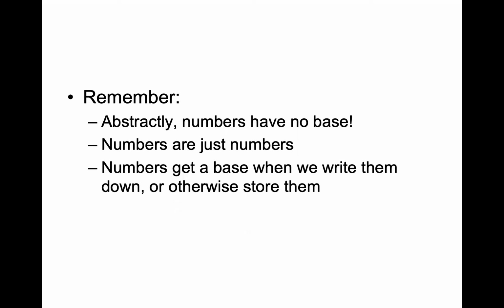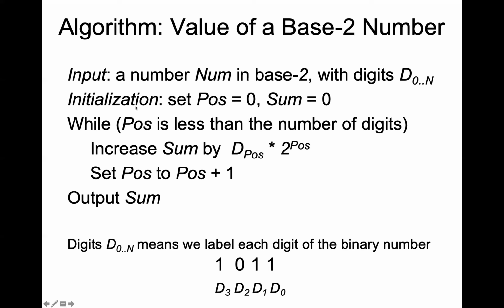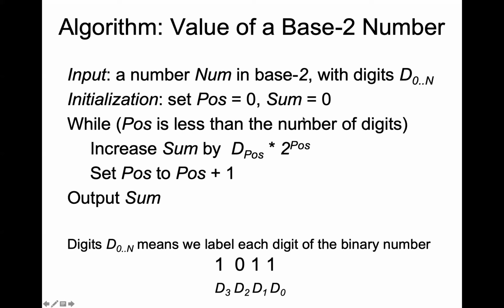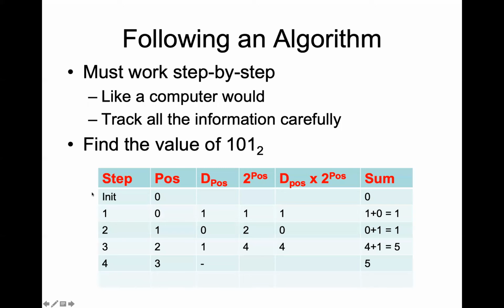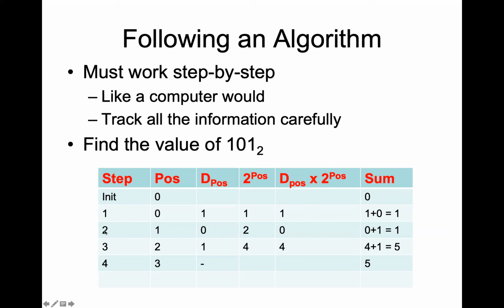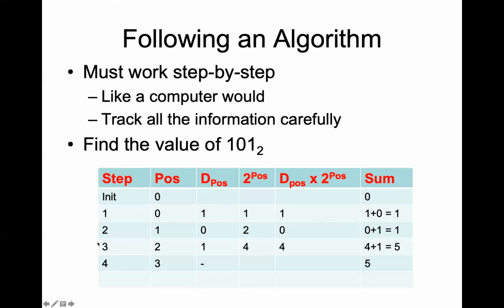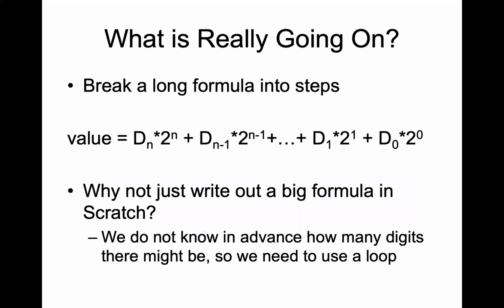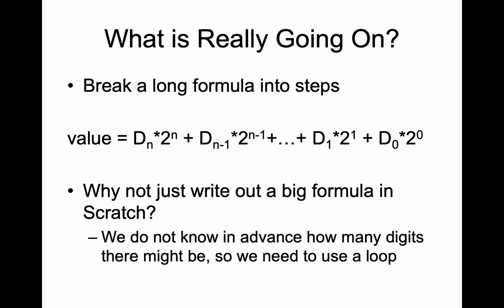Week 5 Lecture 3